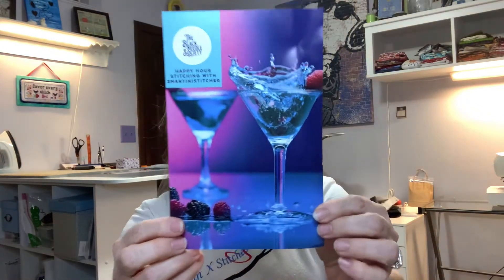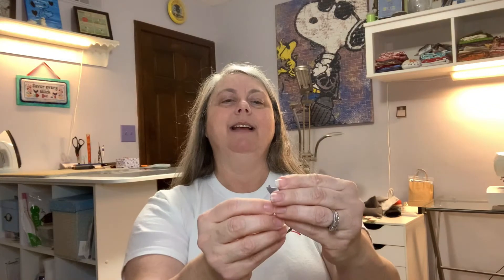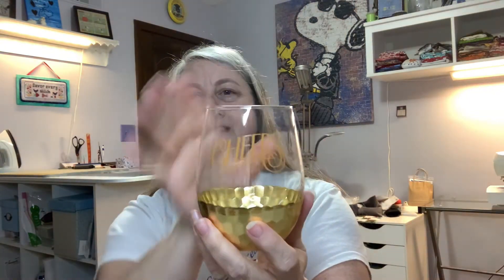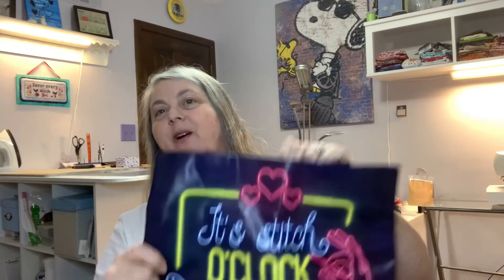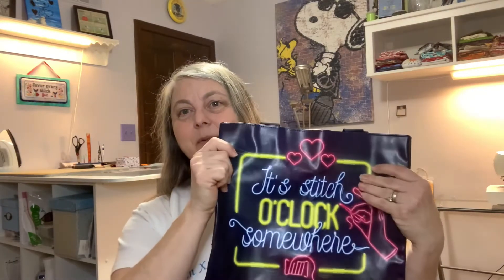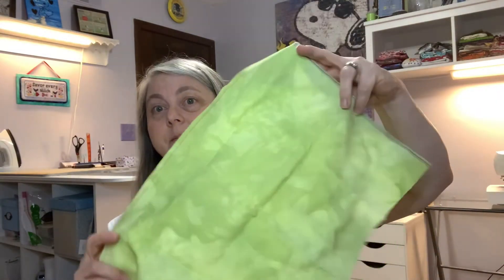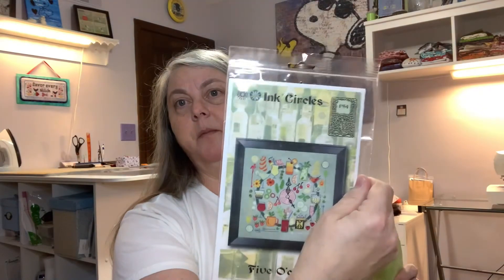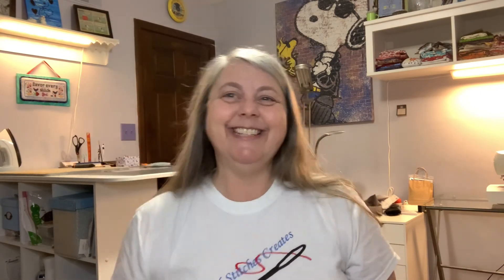Special Edition - The Black Needle Society Happy Hour Stitching Unboxing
Special unboxing video of theblackneedlesociety

Instagram pages:
Lynn:
   Cross Stitch projects: @lynnxstitches
   Project Bags: @lynnxstitchescreates